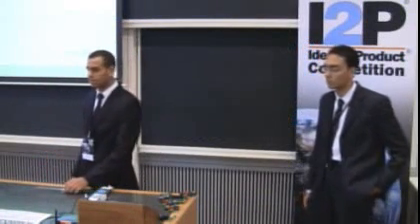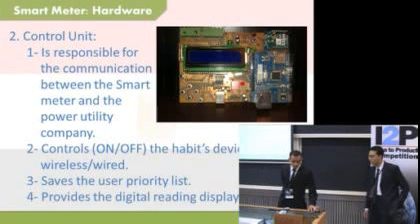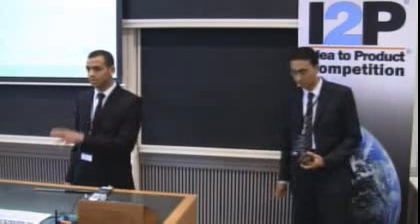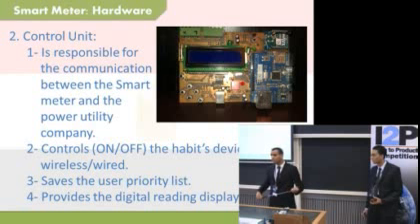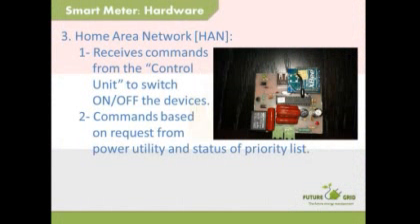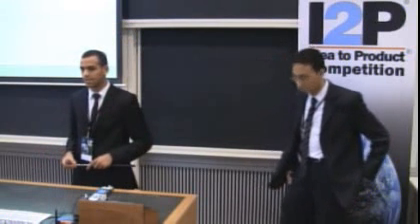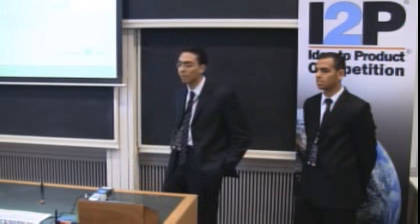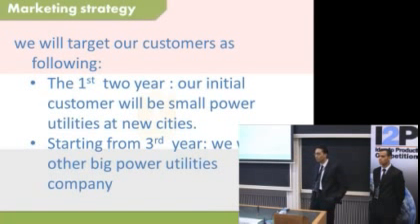Future Grid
i2p 2012